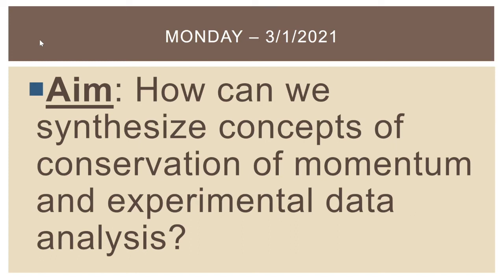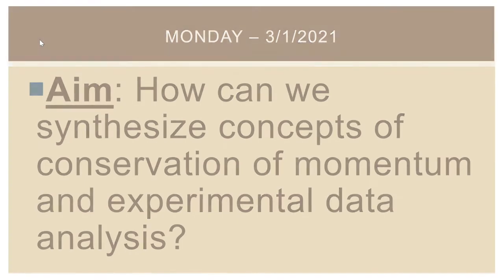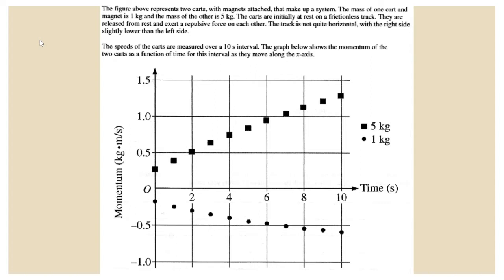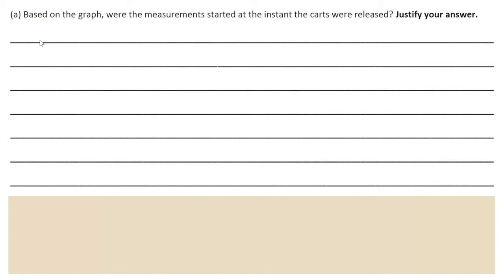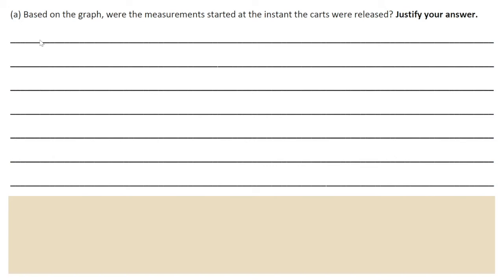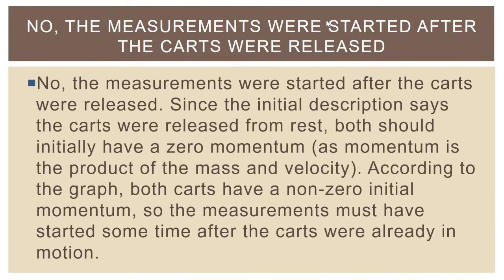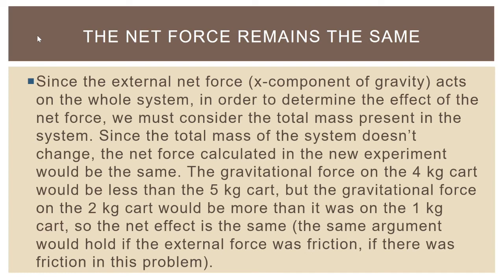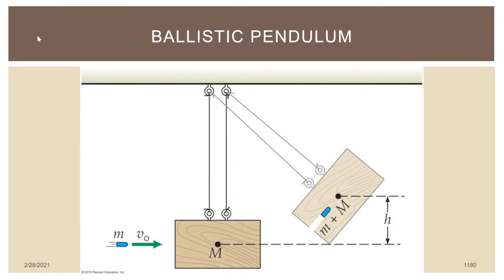AP Physics - Systems Analysis - Explosion Experiment and Ballistic Pendulum